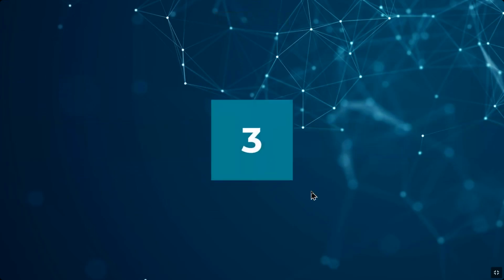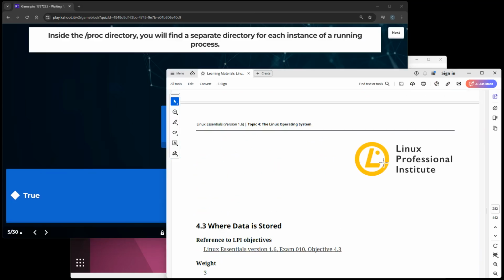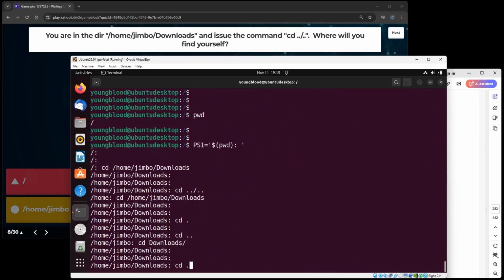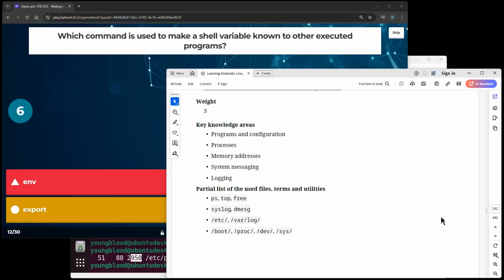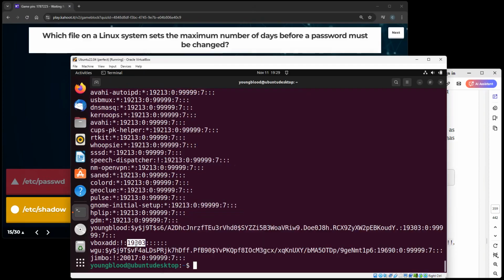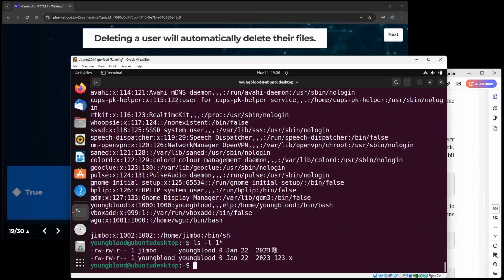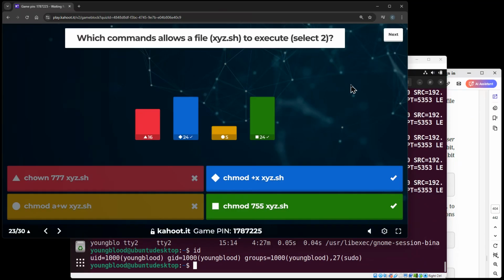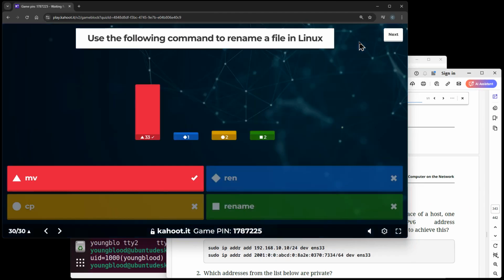LPI 010-160 Linux Exam Prep Session 2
Exam prep session for obtaining the Linux Essentials certification from LPI (Exam 010-160).  It includes questions, explanations of the answers, and numerous demonstrations and tips.  This video is Session 2 of 2 using an online gaming platform, covering numerous official and some more "off the wall" questions.  All questions are modeled after those on the exam.  Includes explanations, demonstrations, summary of the exam make-up (format), and more.